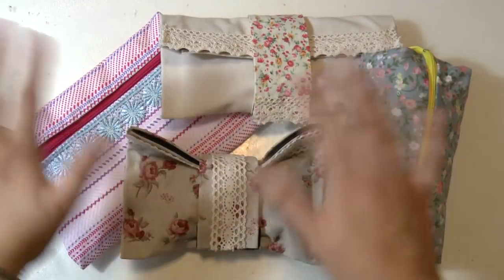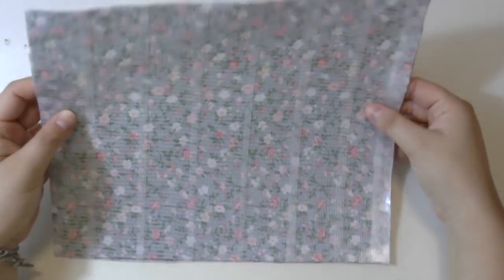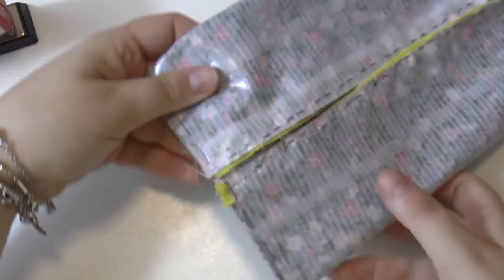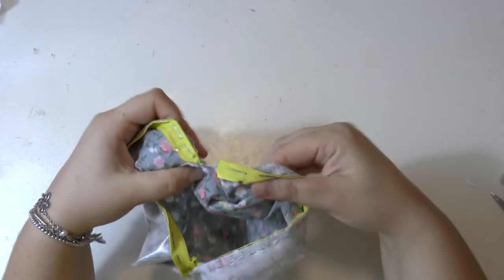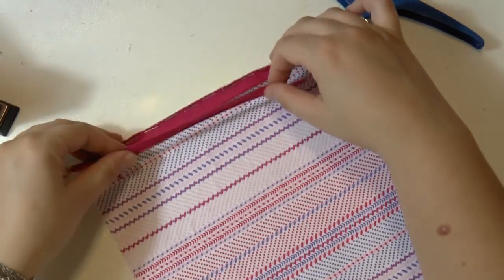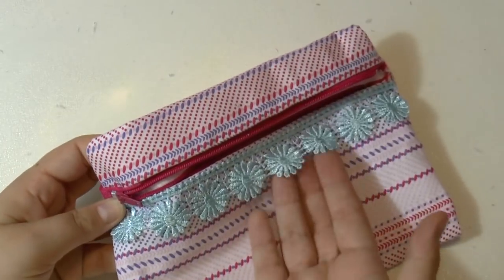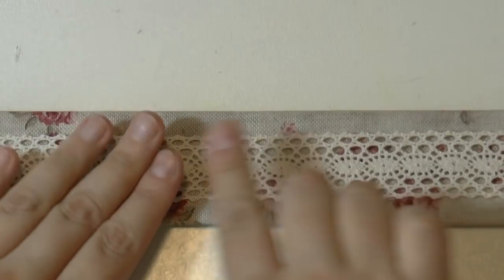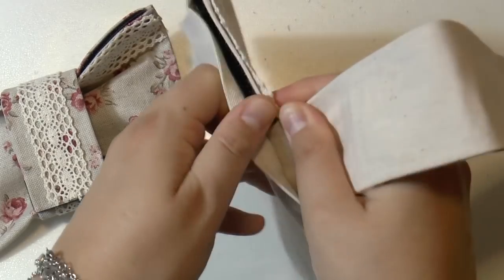DIY Back to School Tutorial: How to make a PENCIL CASE 3 design and NO SEW by ART Tv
Hello MY FANTASTIC FRIENDS! Here we go with a new tutorial this is a BACK TO SCHOOL video we're gonna be making PENCIL CASES!
Three different styles NO SEW and WATERPROOF!